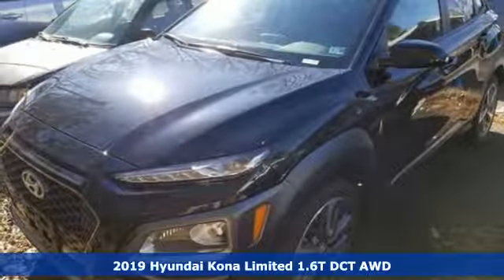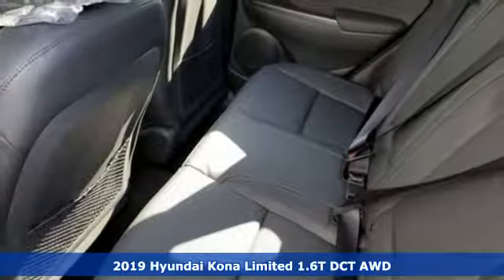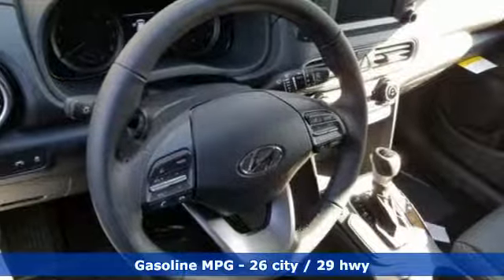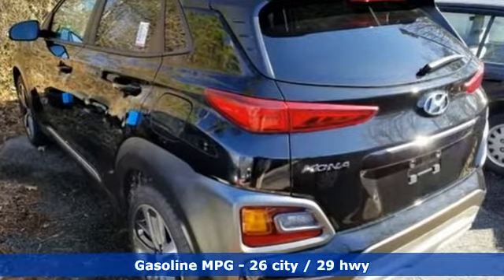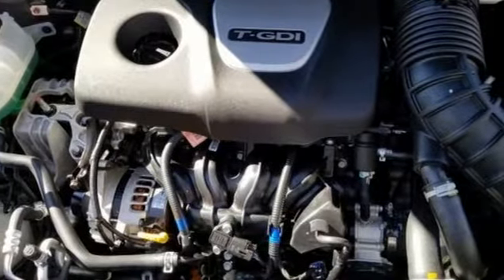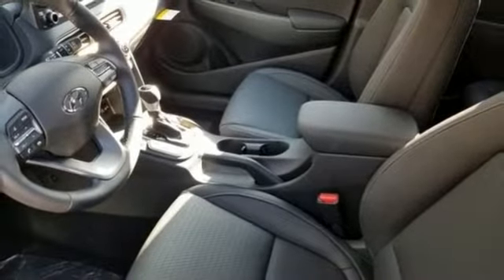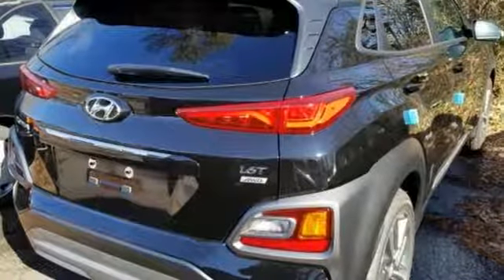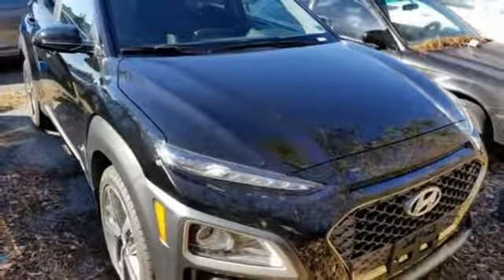New 2019 Hyundai Kona Newport News VA Norfolk VA, VA #11190240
Year: 2019
Make: Hyundai
Model: Kona
Trim: Limited
Engine: 1.6L 4-Cylinder Turbocharged
Transmission: 7-Speed Automatic
Color: Black
Interior: Black
Stock #: 11190240
VIN: KM8K3CA54KU259884

Address:
12872 Jefferson Avenue